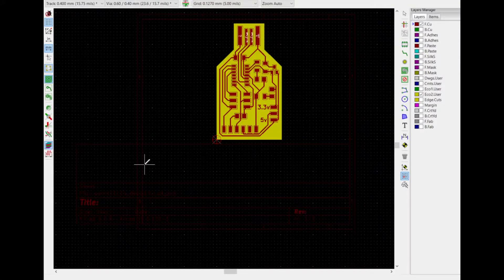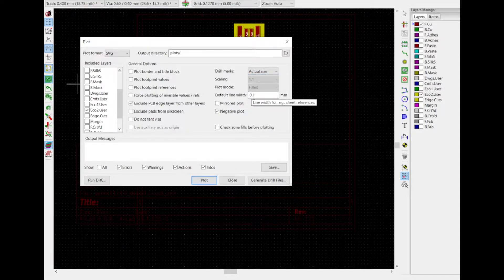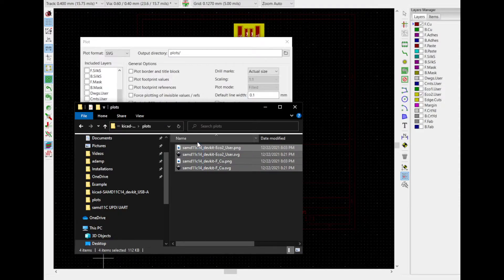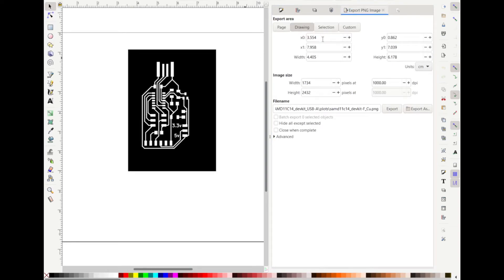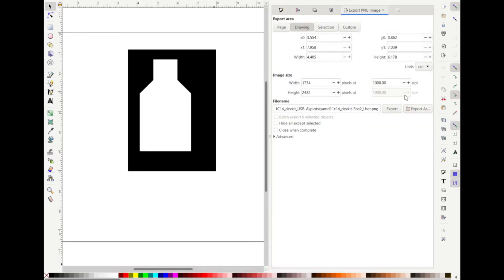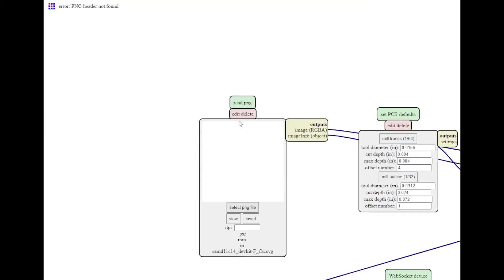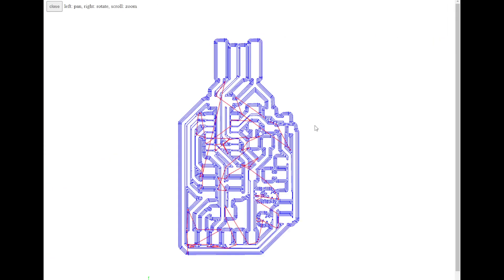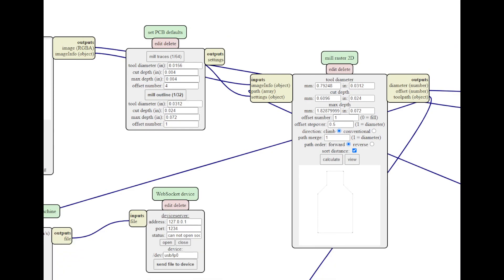Exporting from KiCAD to Fab Mods (Method 2, png)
Exporting to an SVG from KiCAD, converting to PNG, then  generating cut files from the Fab Mods. IN this example I run the mods program for an Roland SRM-20 cnc mill, but to cut on any other mill, simply right-click and select "G-Code ---mill 2.5D PCB png" instead.